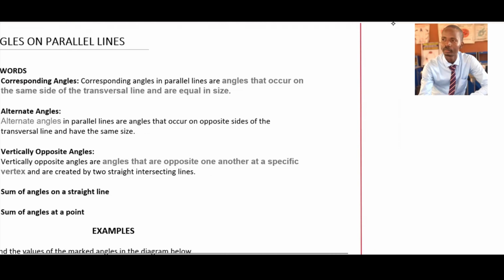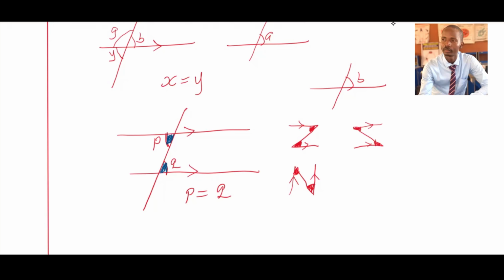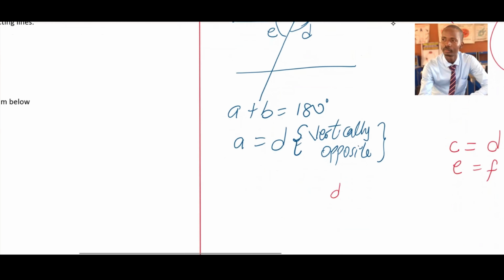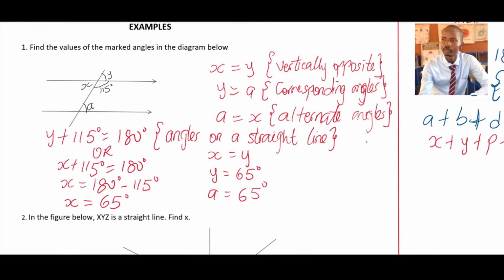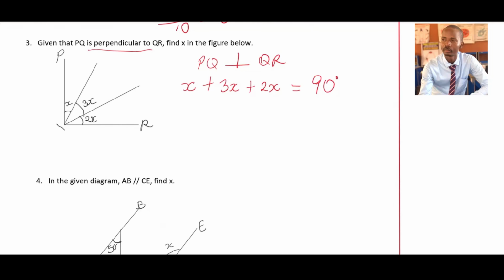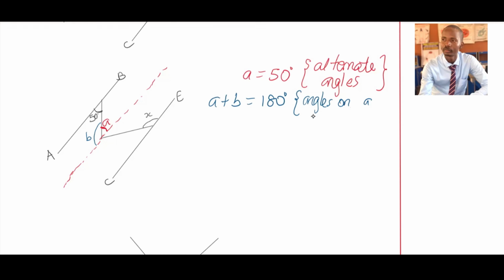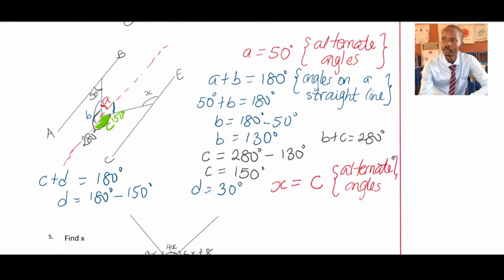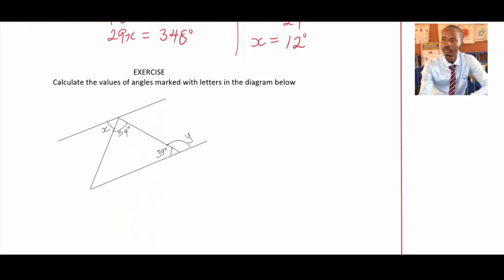Angles on Parallel Lines Explained | Geometry Made Easy | Solve Questions Fast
In this lesson, you'll learn everything you need to know about angles on parallel lines in a simple and easy-to-understand way.

📚 In this video, we cover:

Corresponding Angles
How to solve exam-style questions step by step

This lesson is perfect for:
✅ JSS & Secondary School students
✅ WAEC, BECE, IGCSE, GCSE, and other exam preparation
✅ Anyone looking to improve their geometry skills